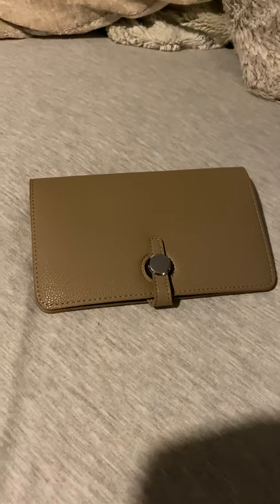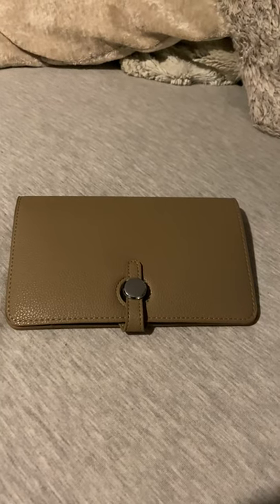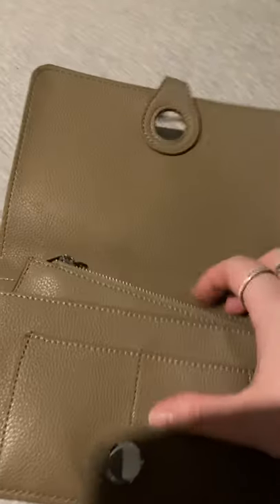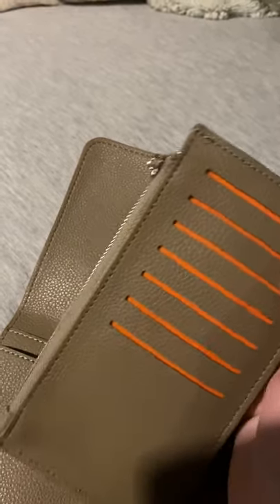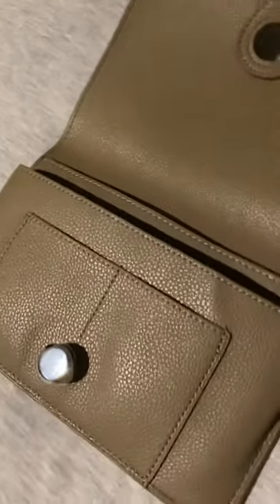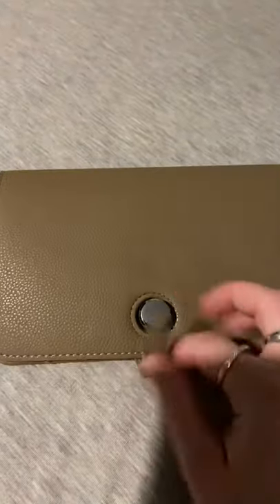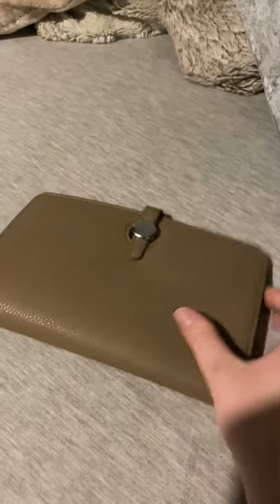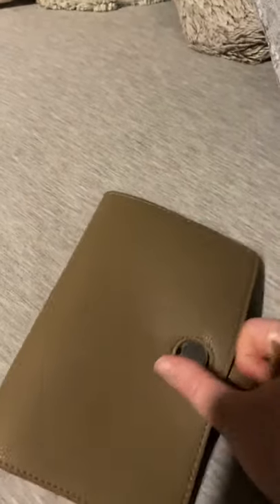Brand new inspired by purse taupe/orange UK dupe inspired Hermes Dogon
This is from a new website in the uk
This is not a replica but it’s inspired by